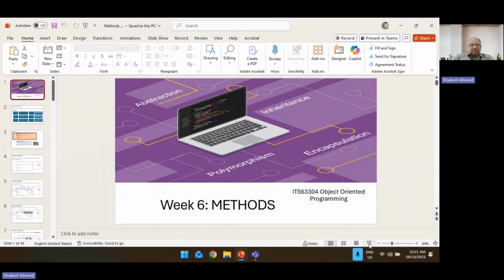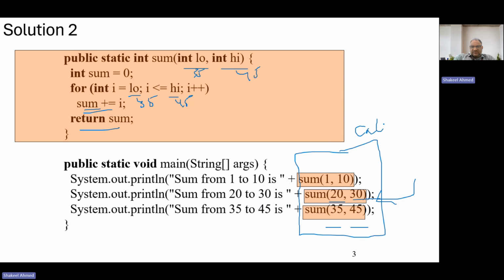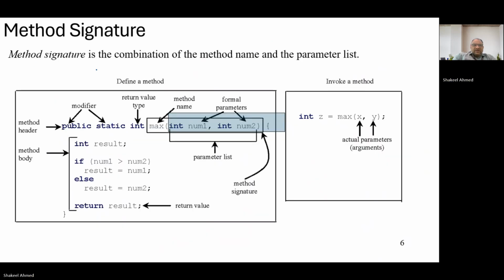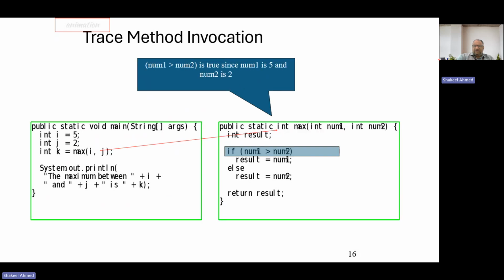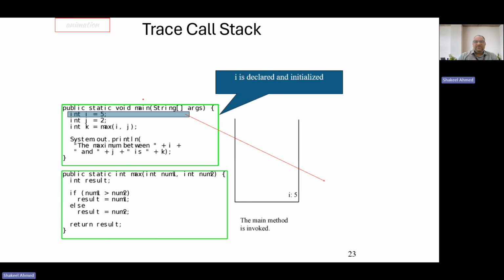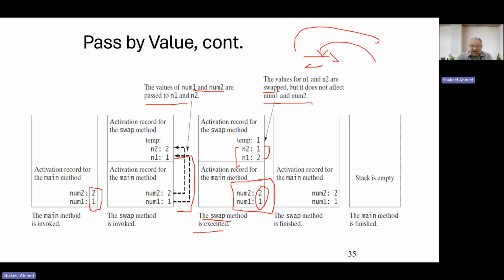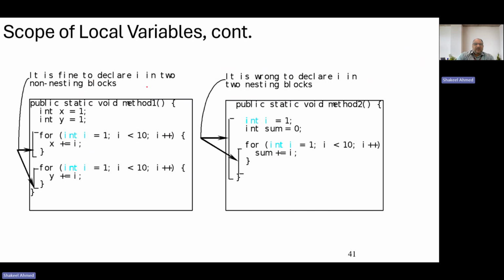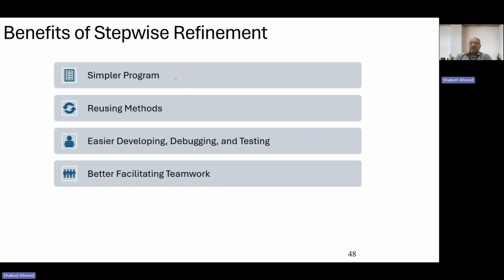Week 6: Lecture OOP-Methods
OOP Methods Lecture
Recorded Lecture